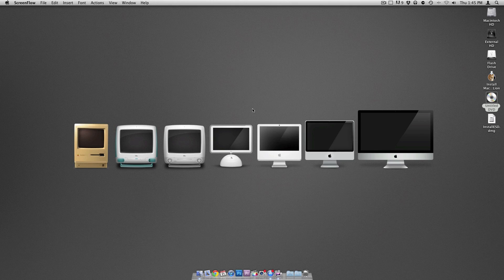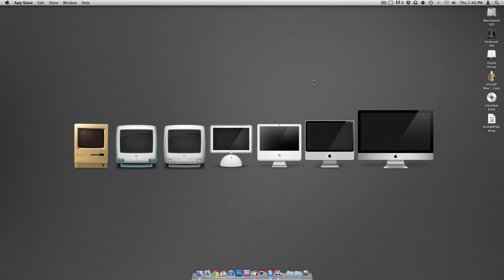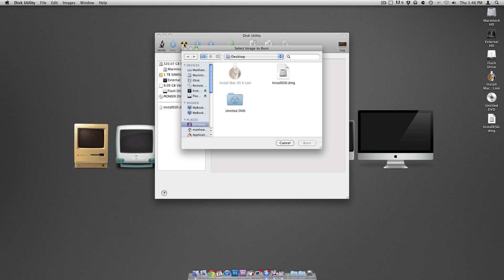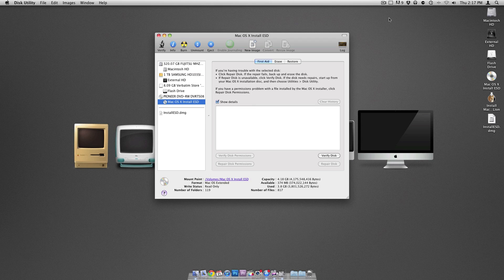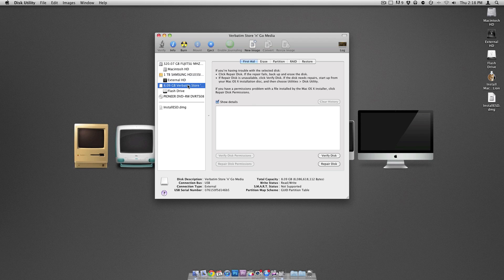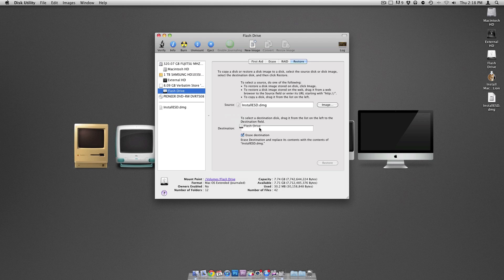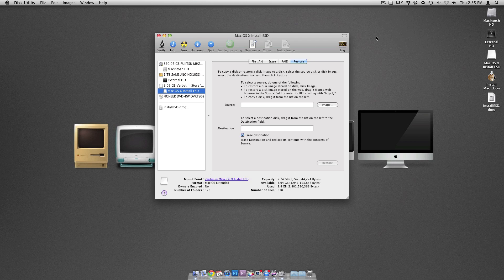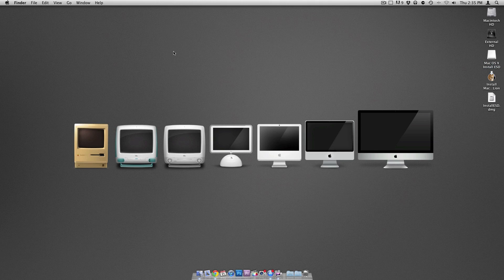Create a Lion Backup DVD + Install from USB Drive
This video is a tutorial on how to create a Lion backup and install disc using the tools found in Mac OS. There are plenty of advantages of having a physical copy, with one of the greatest being that you can restore or install a clean copy of Lion even if you don't have access to the internet.